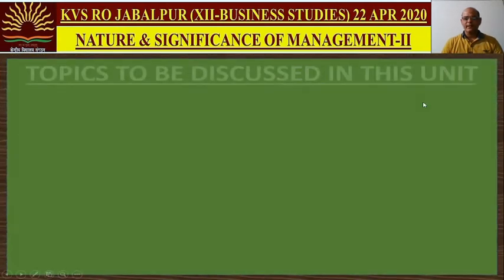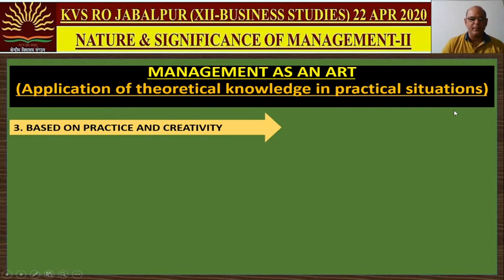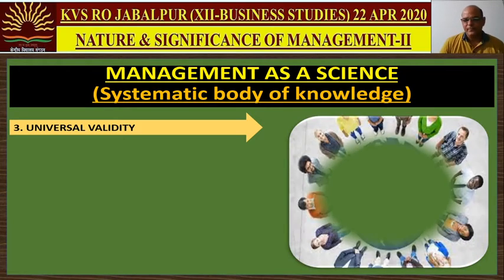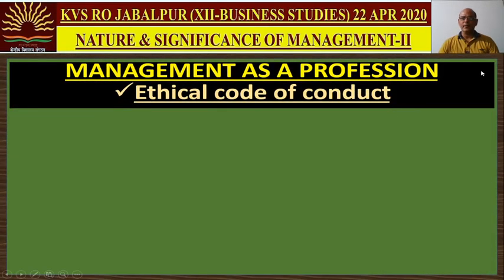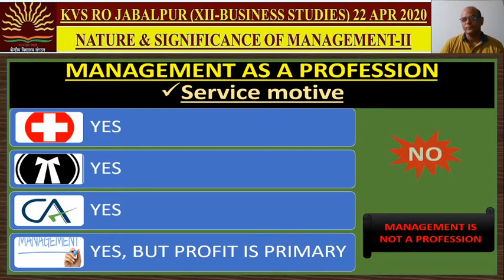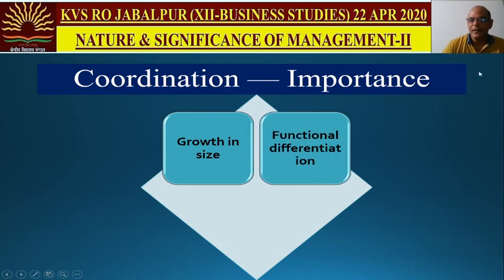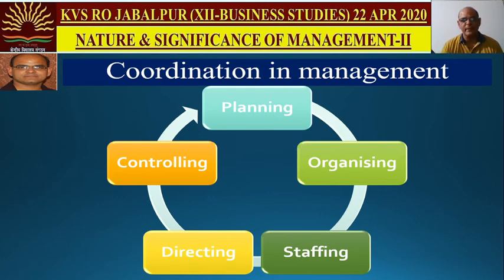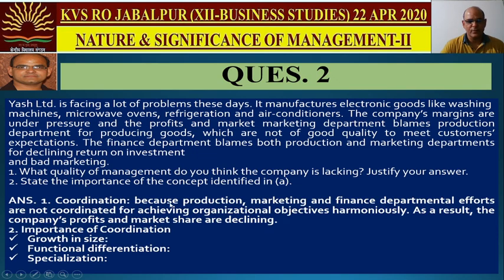NATURE & SIGNIFICANCE OF MANAGEMENT PART II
CLASS XII BUSINESS STUDIES